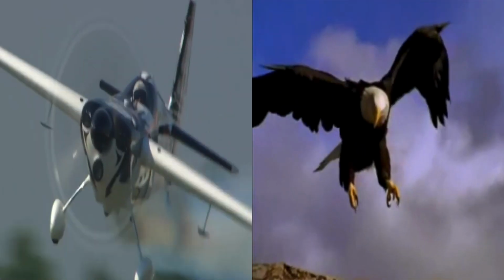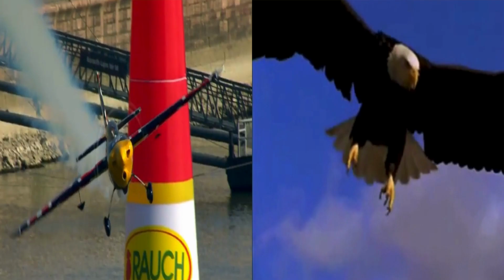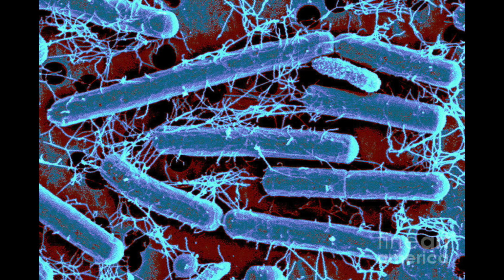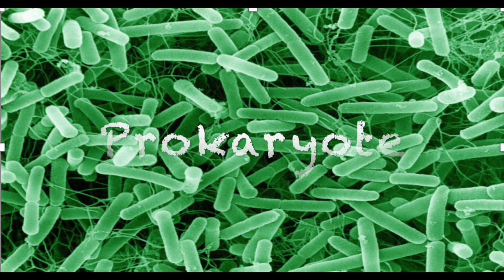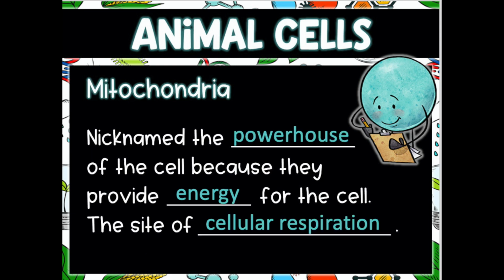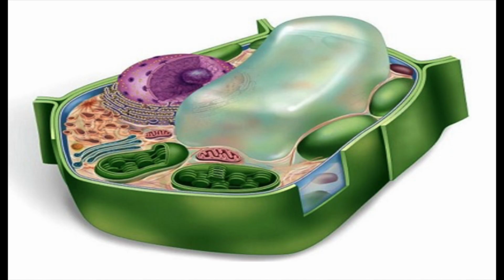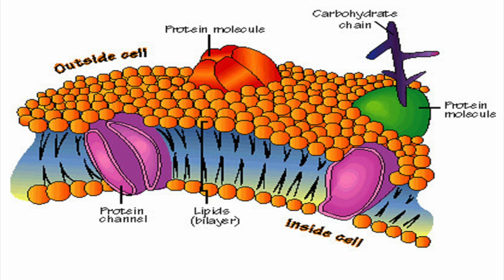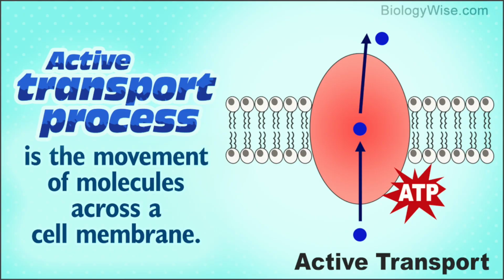Life Processes and Cells